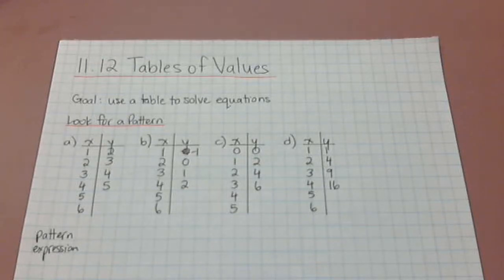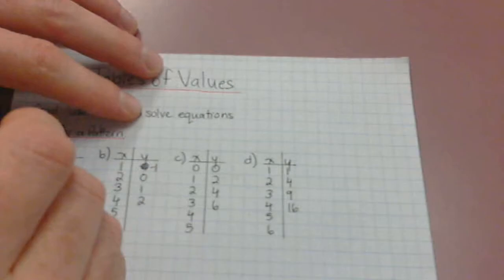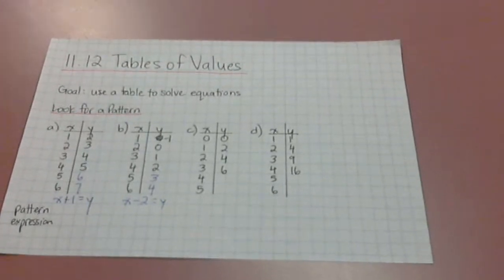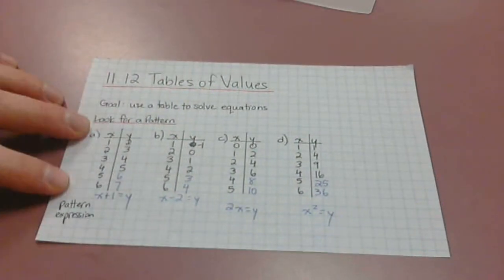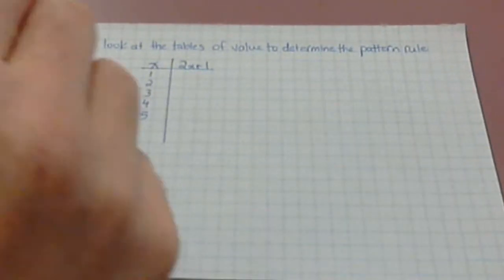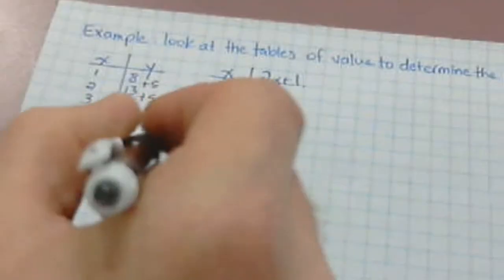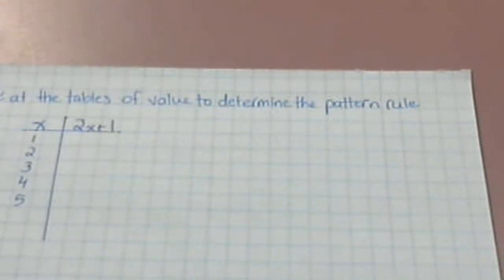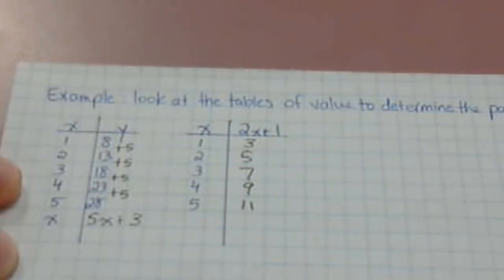Unit 11 - Tables of Values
A video describing strategies to solve equations using tables.